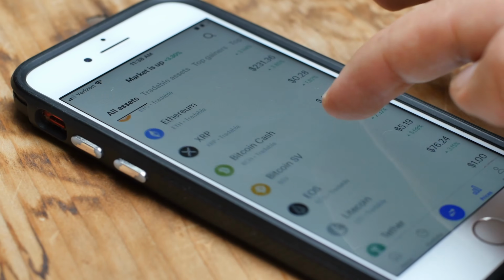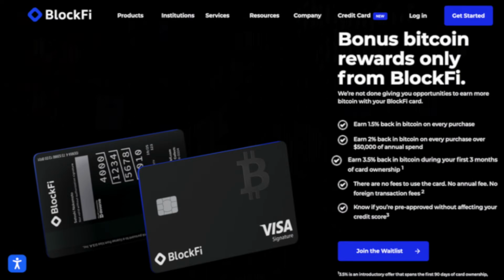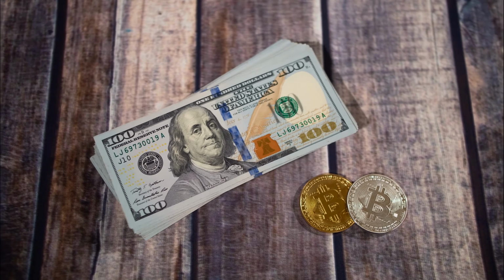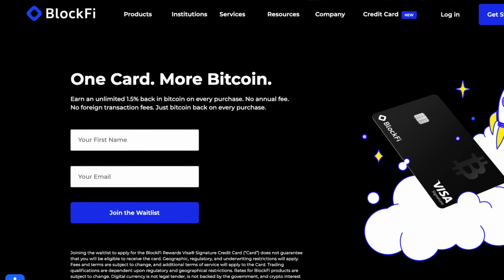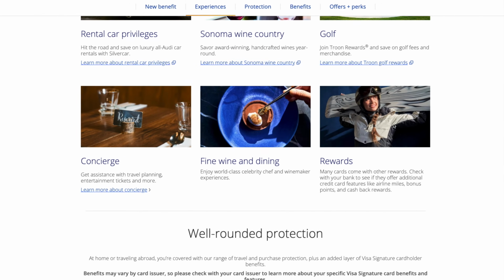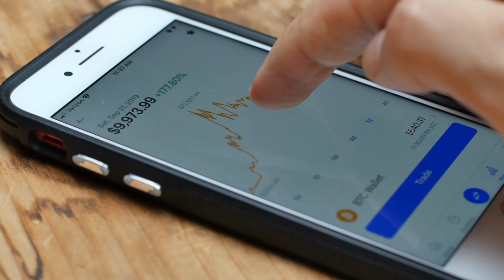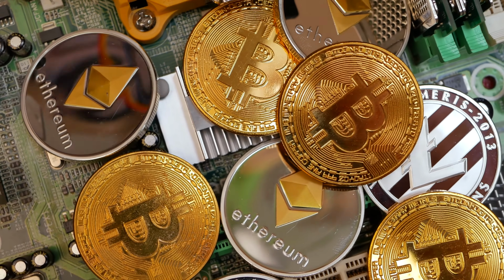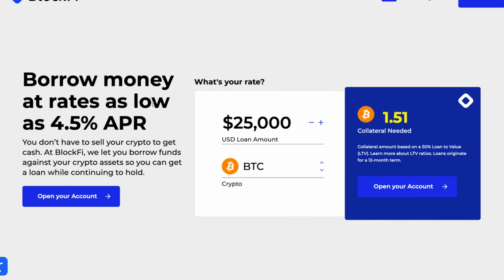BlockFi Rewards Credit Card Review | 3.5% BITCOIN Rewards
The core benefit of this card is the 1.5% Bitcoin back that you are going to earn on every single purchase. I'm not sure if Bitcoin back is the correct term but that's what we're gonna go with. Now obviously something like crypto is constantly fluctuating in price so it's difficult to directly compare this to something like a cash back credit card however if you're looking at strictly the percentage, 1.5% back on everything is pretty decent and beats out several of my favorite credit cards that we've talked about in previous videos but that's not where the benefits end. At the time of recording this video BlockFi is also offering 3.5% Bitcoin back on all purchases for the first three months of having this card. Now I know three months is not that crazy but maybe you're interested in this card anyways or maybe you even have some large purchases coming up. Well then 3.5% back across the board is pretty unmatched. This last benefit probably isn't going to apply to most of us but they will also give you 2% bitcoin back on every dollar you spend over $50,000 each year.

So those are the core benefits but you're also going to get 2% additional APY paid to you in Bitcoin on all of your stable coin holdings which are things like USD coin for example plus you get a trading bonus of 0.25% back in Bitcoin on all eligible trades. Obviously there are going to be restrictions on that sort of thing but again, the fact that they are even willing to pay you anything for trading Bitcoin is difficult for me to even wrap my head around but hey I am not complaining.

This is also a visa signature card and if you're not familiar, that means that not only do you get all of those benefits that we just talked about but you're also going to get all of the visa signature rewards benefits which are pretty extensive. Now it would take awhile for me to cover all of these and there are a few different categories of visa signature cards but with this card you're going to get the visa signature luxury hotel collection, silver car Audi rentals, various entertainment offers on things like dining and sporting events, Troon rewards which is a golf benefit program, as well as visa's signature concierge service, zero liability policy, roadside dispatch, emergency card replacement, and travel and emergency assistance services.

So whether you are a crypto expert, or you are just getting started in the crypto world this is a really unique product that I definitely recommend you check out and again this video is not sponsored but as someone who always wants to be sharing the latest and greatest financial tools with you, I do think this is an awesome product that I know I will personally be getting. And even if this might not be the right financial tool for you, I also would recommend that you check out some of the other crypto tools that Blockfi has to offer because overall they really know what they're doing in the crypto space and they have some awesome products that can really help you take advantage of the current popularity of cryptos.